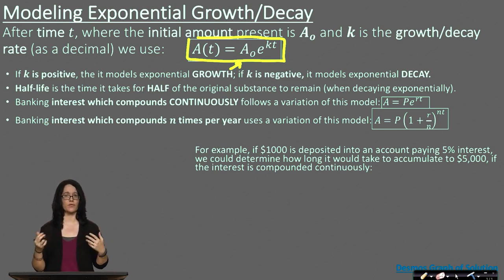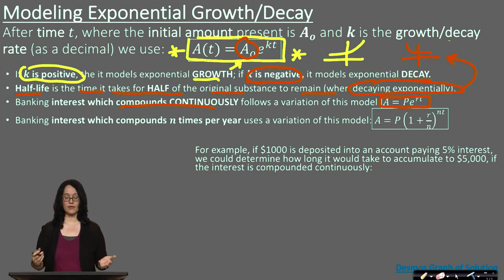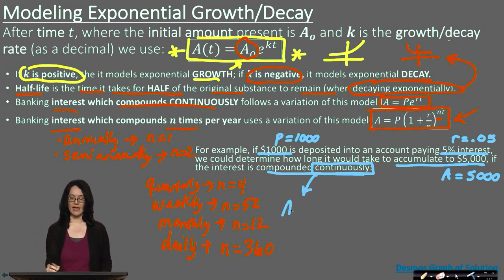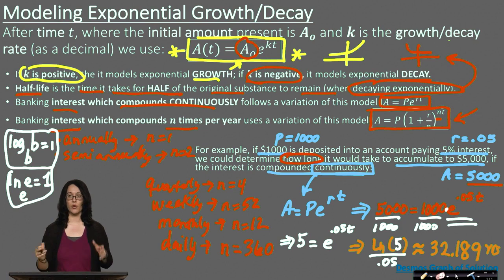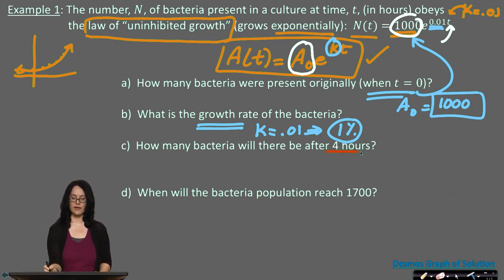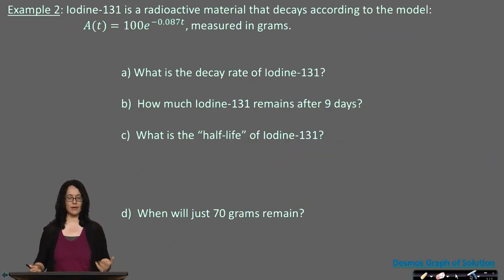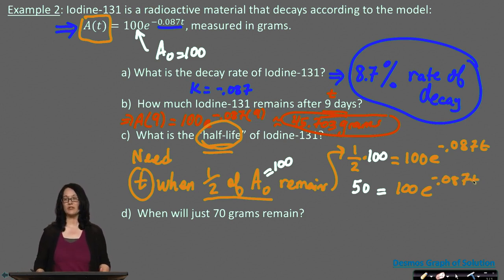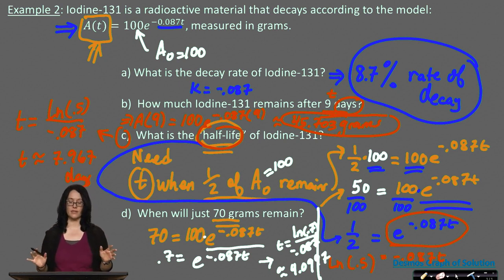Exponential Growth & Decay Models